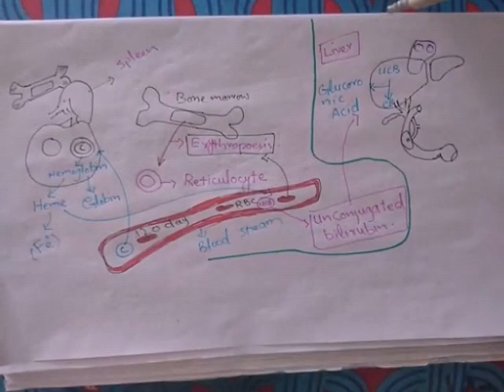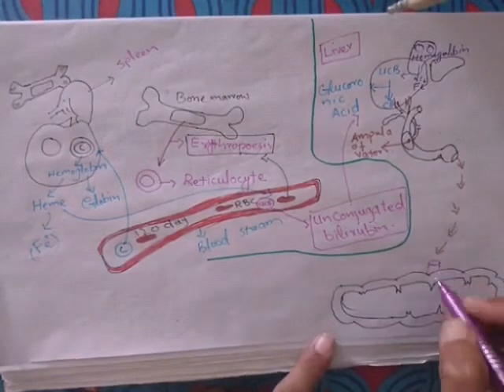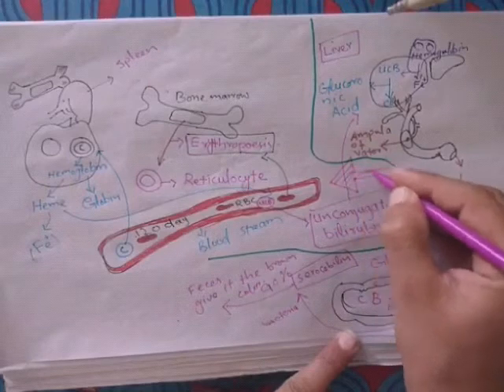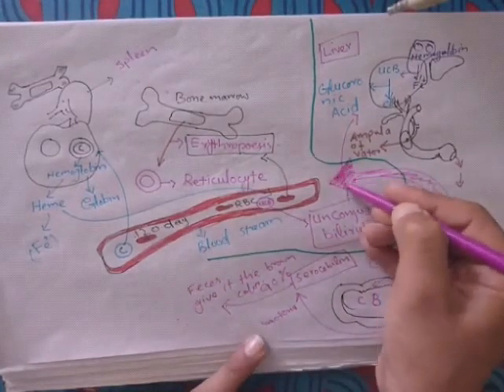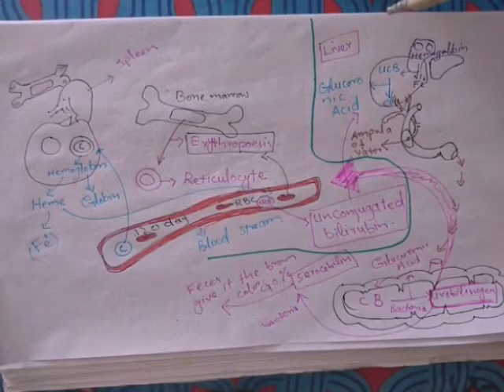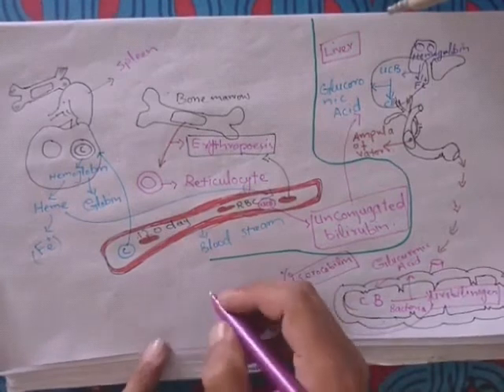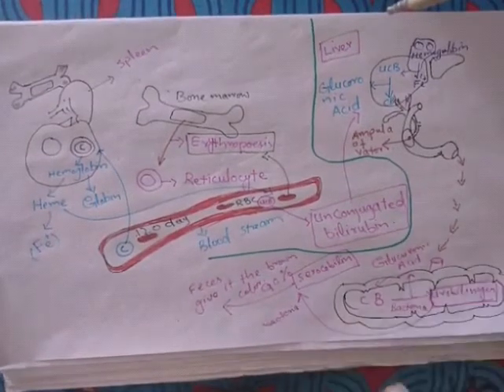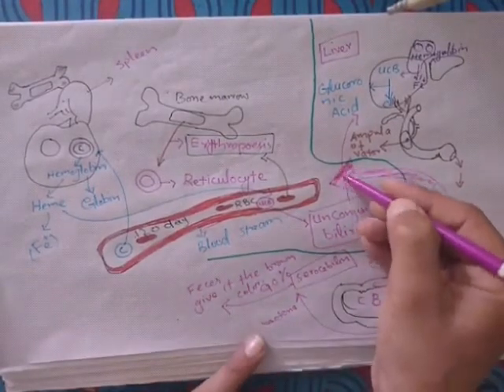UNCONJUGATED and conjugated bilirubin